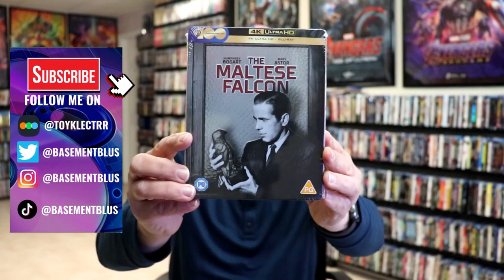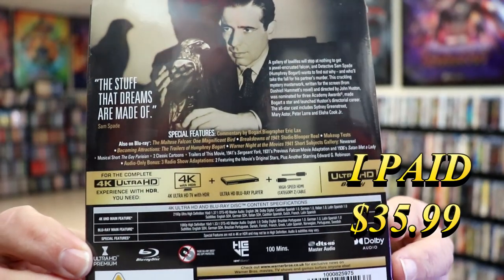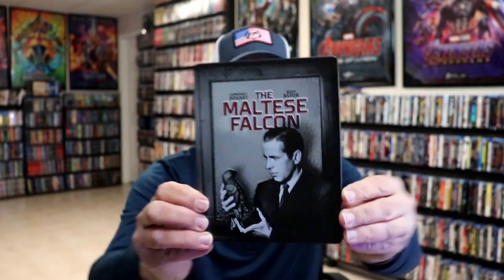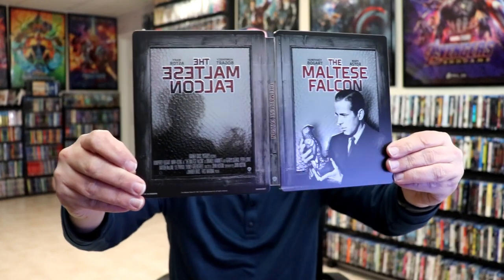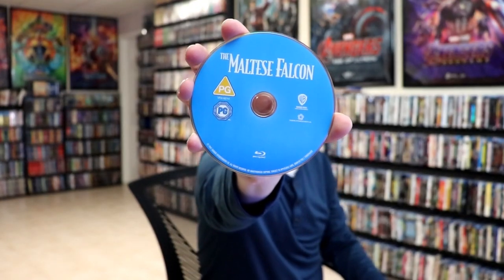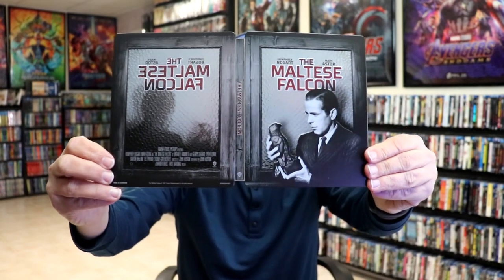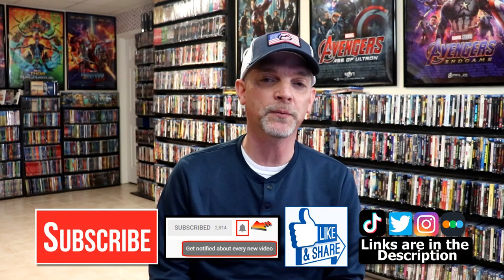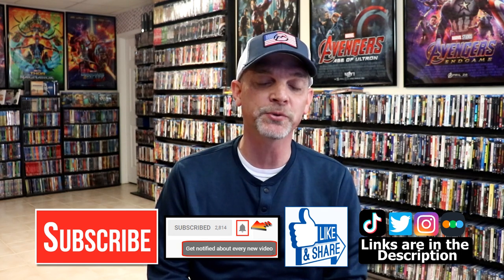The Maltese Falcon 4K Ultra HD + Blu-ray Steelbook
Check out my unwrapping of The Maltese Falcon 4K Ultra HD + Blu-ray Steelbook from Warner Bros!

► Purchase the 4K Ultra HD + Blu-ray